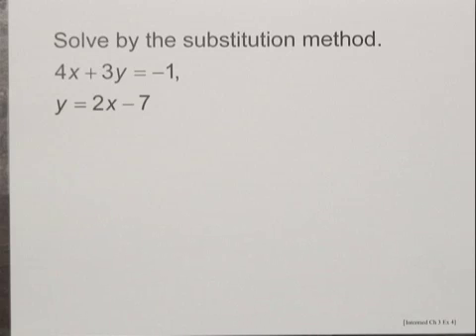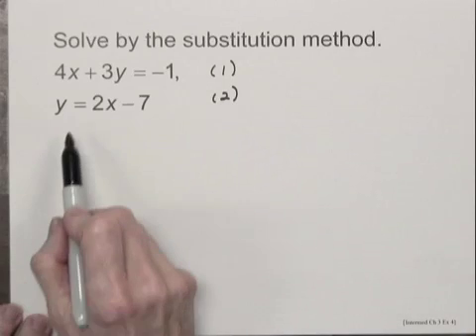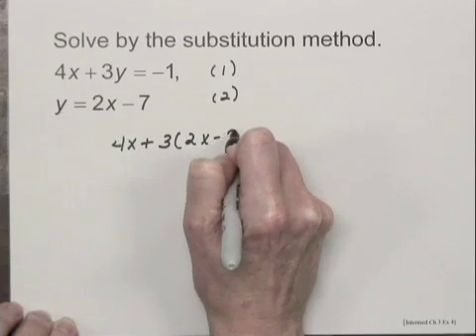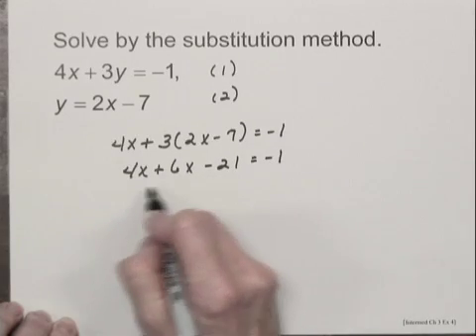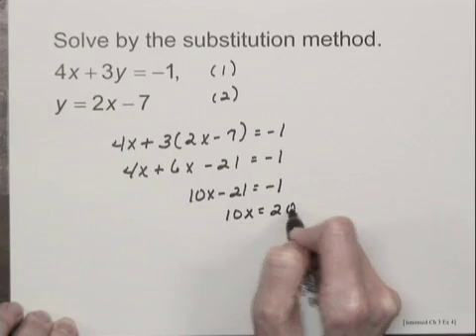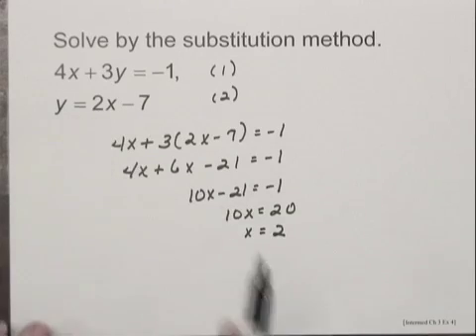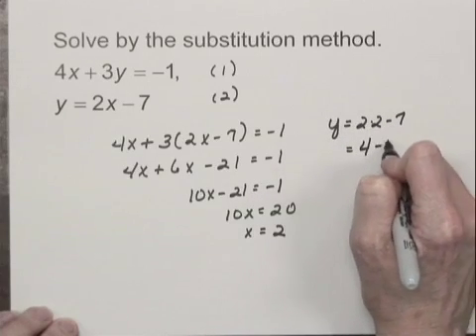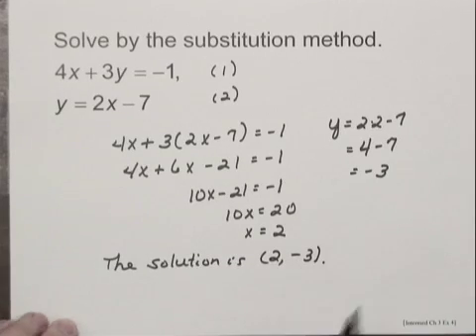Intermediate Algebra Ch3 Ex4